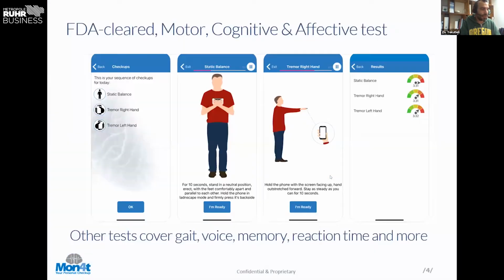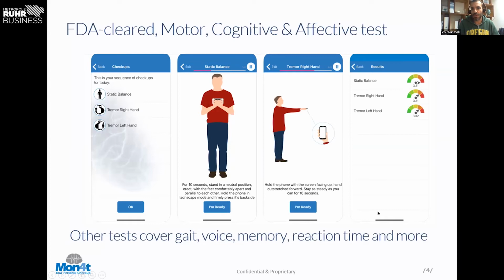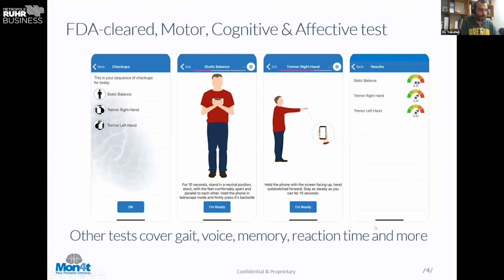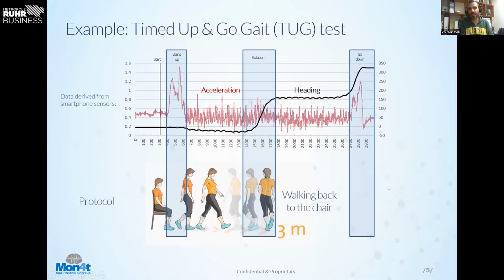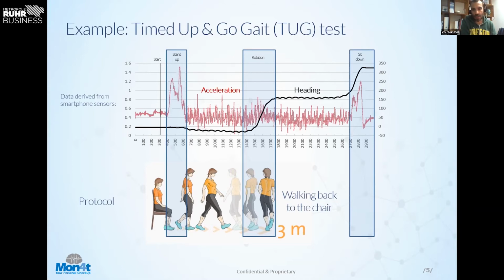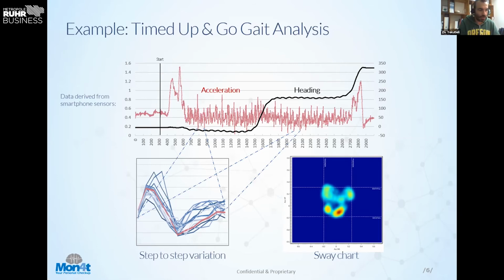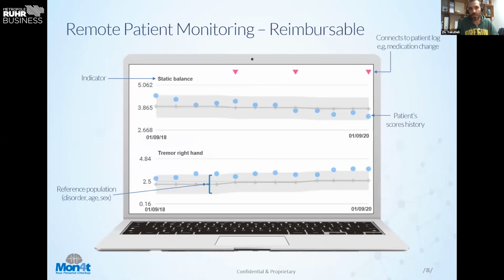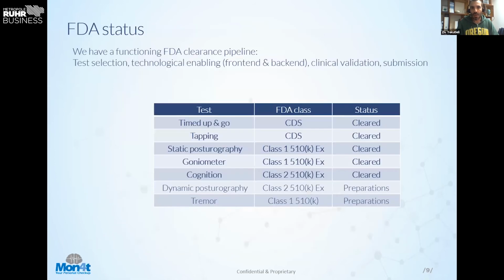Monfort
Thema 1: Chronische Krankheiten

"Brain Monitoring and Remote Treatment App"